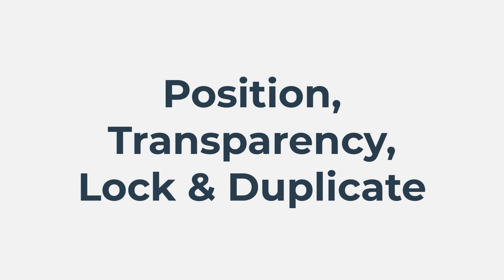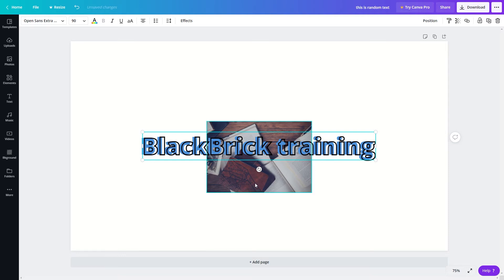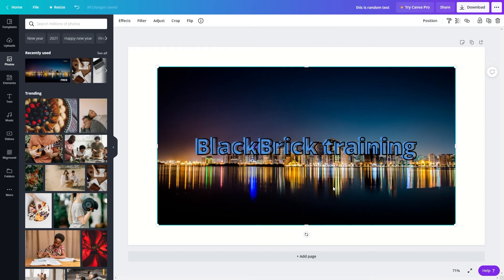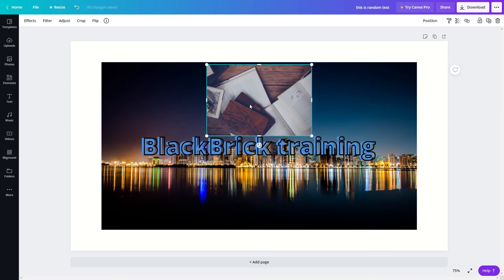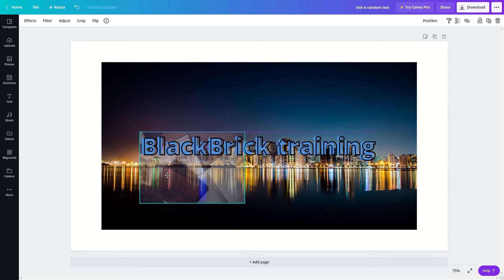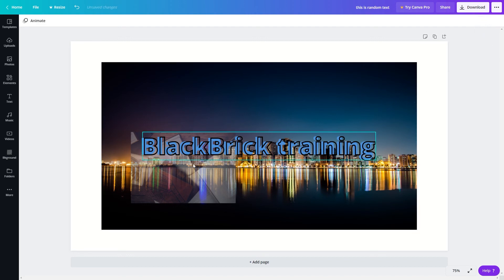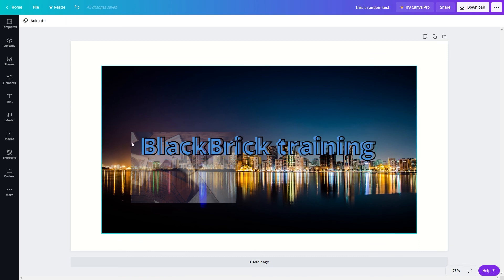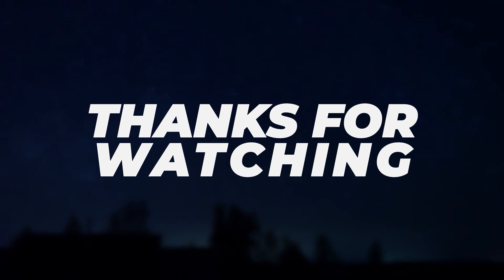How to Edit Element Positioning in Canva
The Equipment & Tools I Use
 (These links help me out)

🔊 Acoustic Foam Panels:

📷 Canon G7X MKII:

🎤 Rode PodMic:

💡 Metal Cage Lights:

🖥️ Vasagle Corner Desk:

💡 LED Strip Lights: